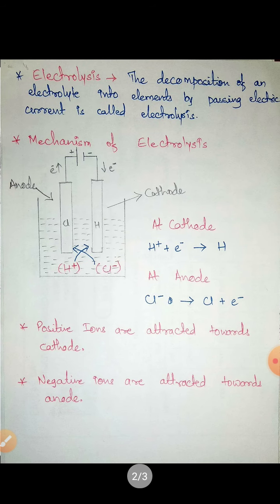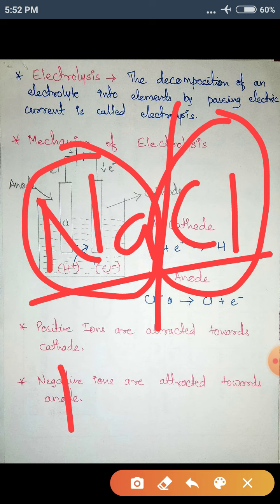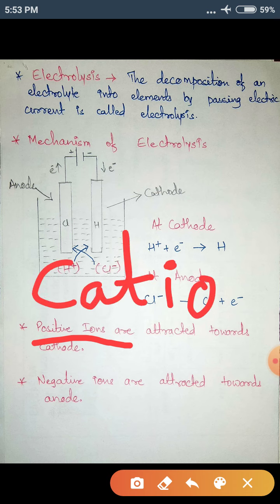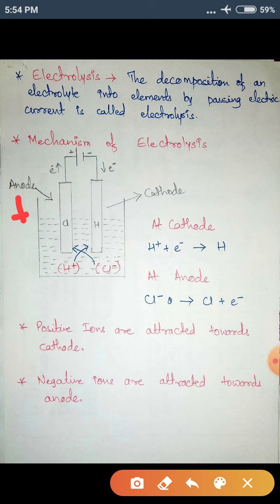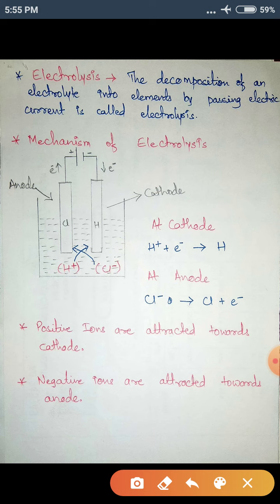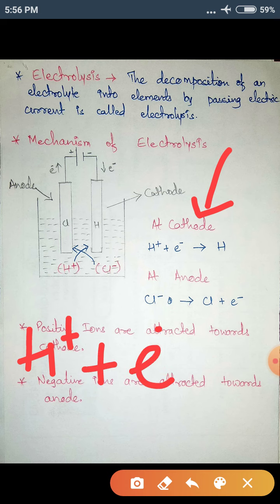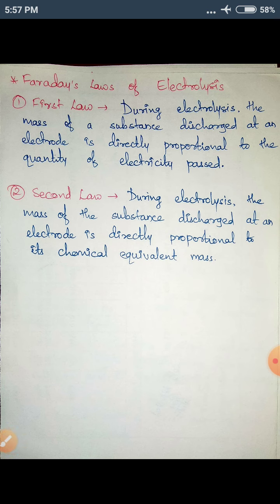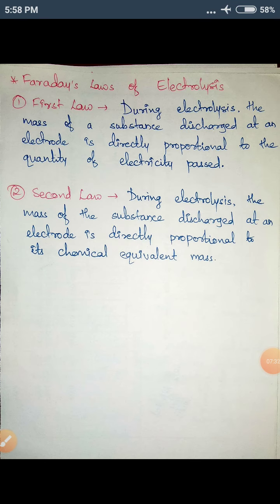Applied Science Unit6-Part2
Industrial chemistry